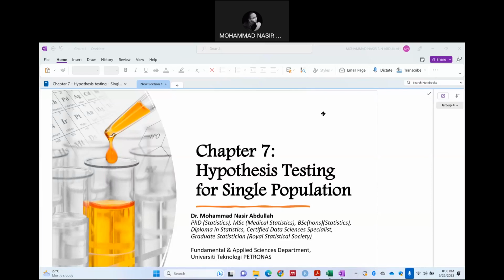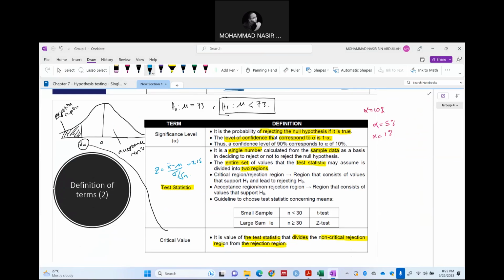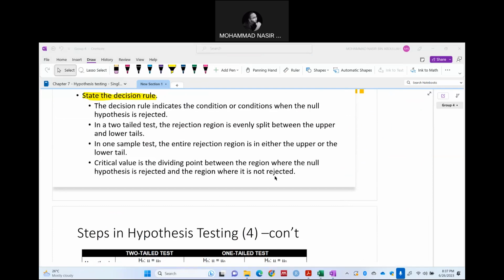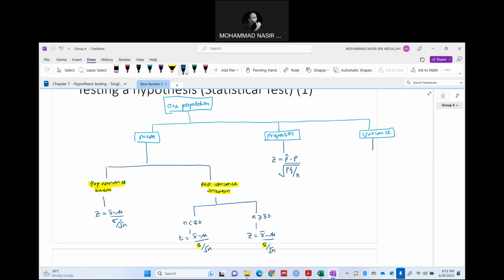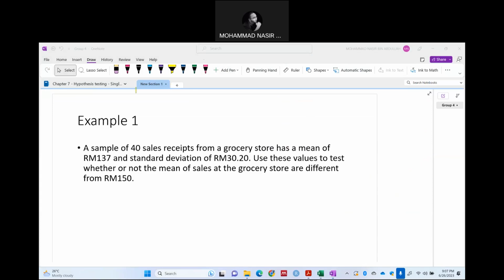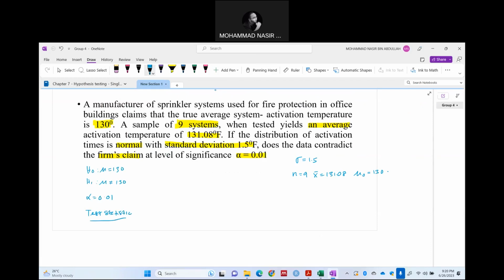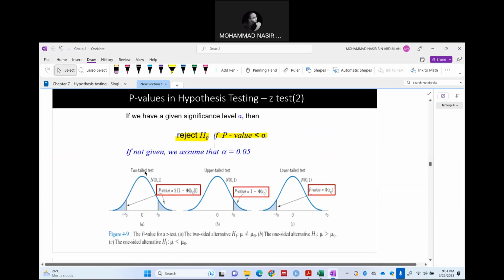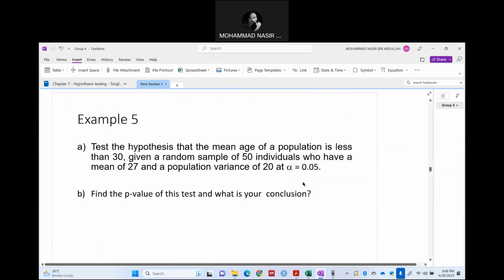Hypothesis Testing (Single population) - Part A - Group 4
Salam,
In this video, I am discussing about the introduction of hypothesis, concept of hypothesis and hypothesis about the mean for single population.
Thanks,
DrMNA